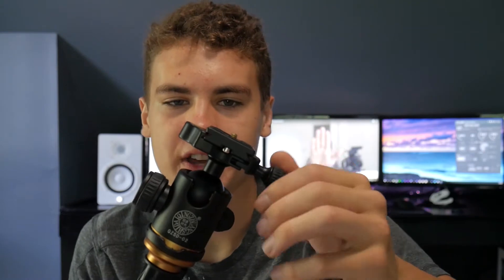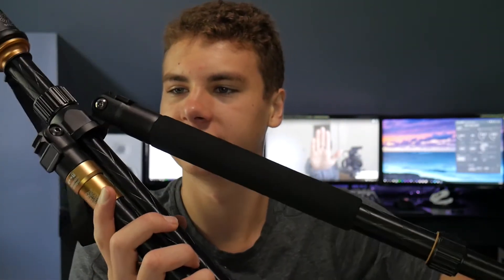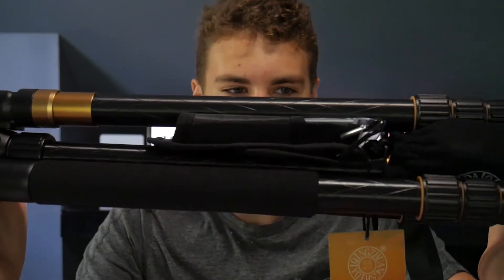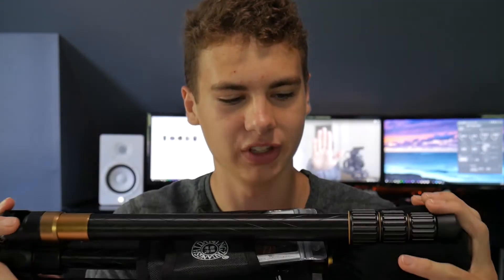New Tripod and Lights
Go check me out on social media.

Links-

Velcro Straps